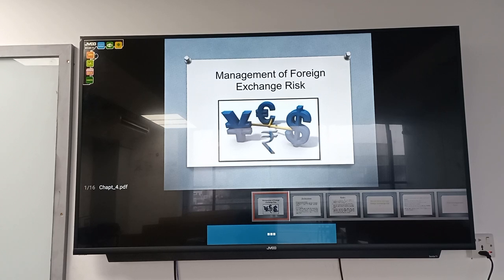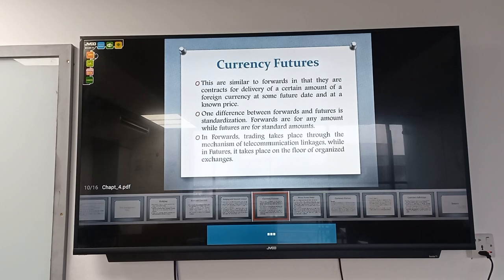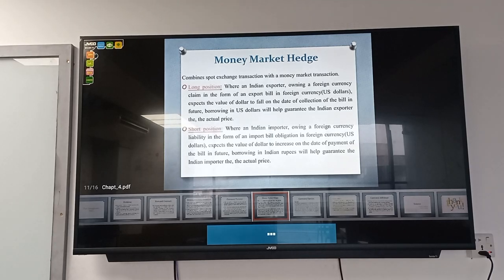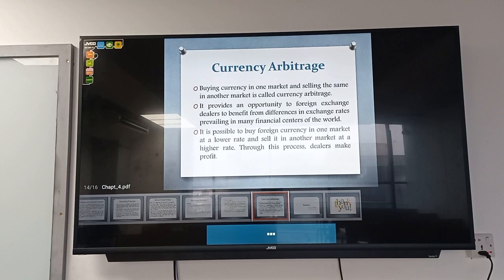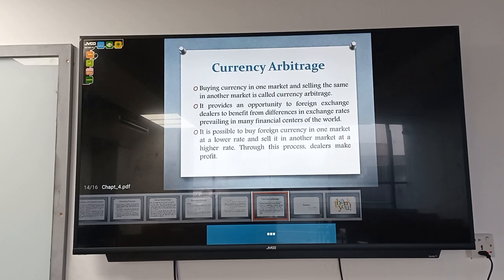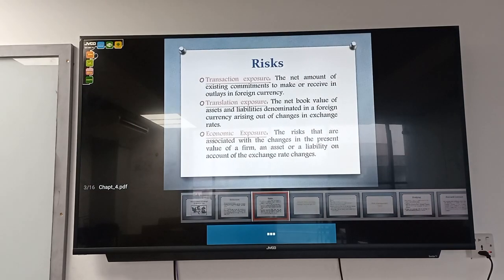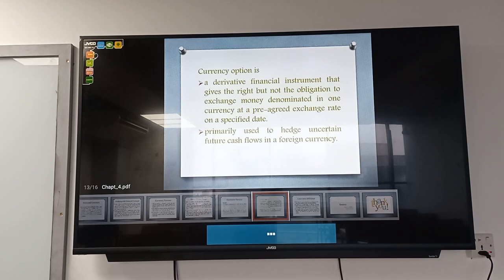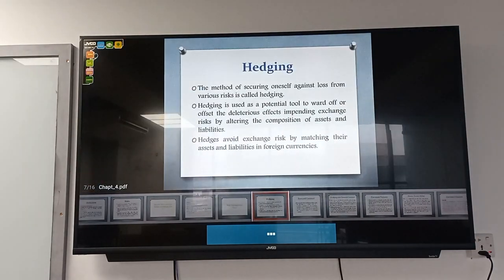Global finance |chapter 5 part 2|sumaiya|University of Scholars